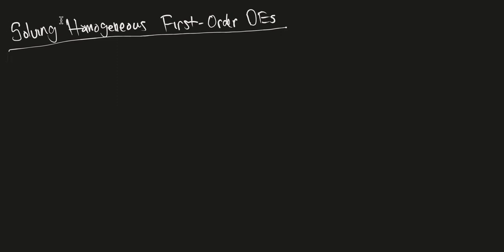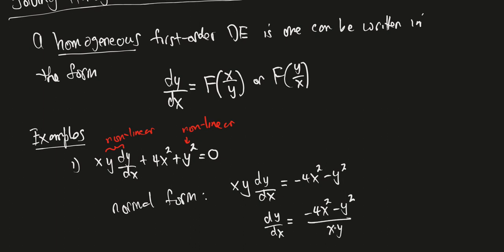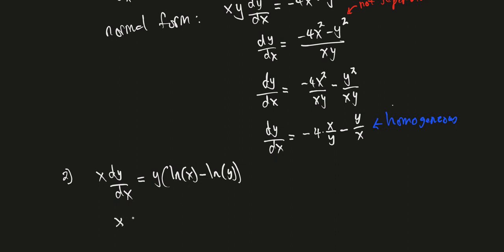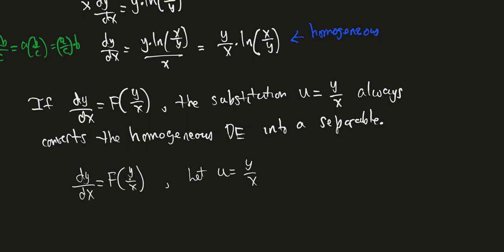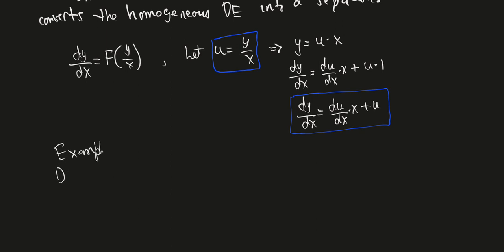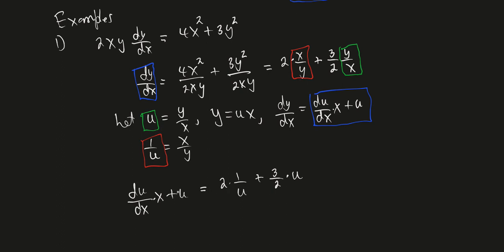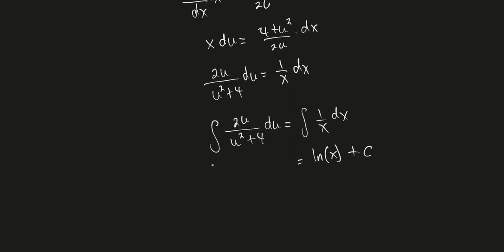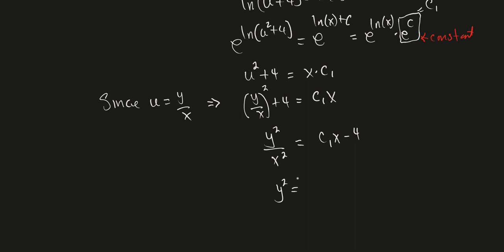08 Solving Homogeneous First Order DEs